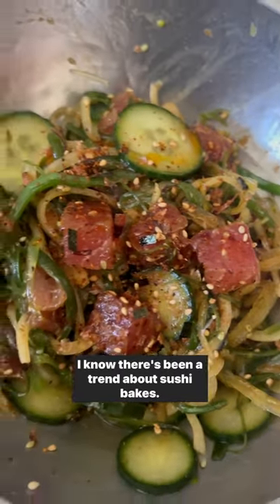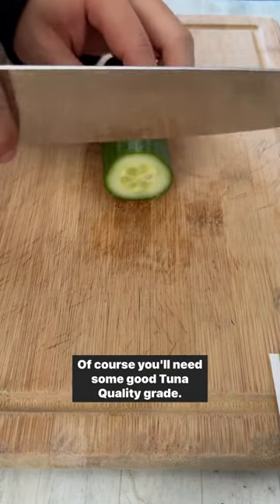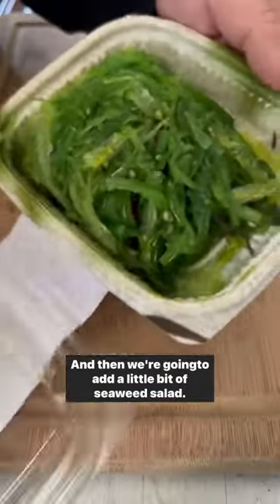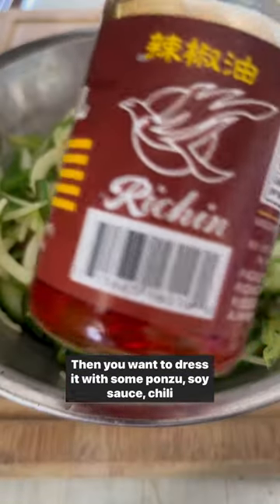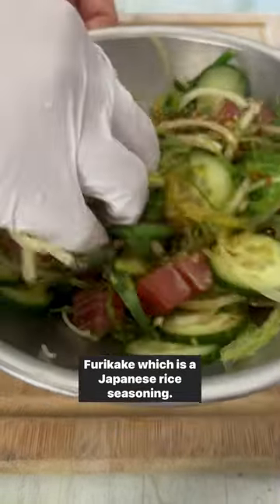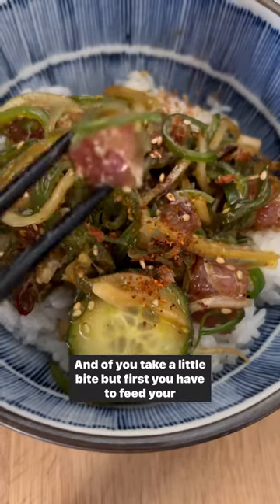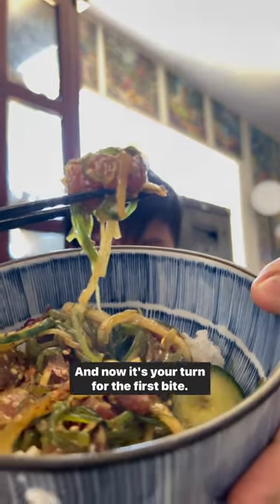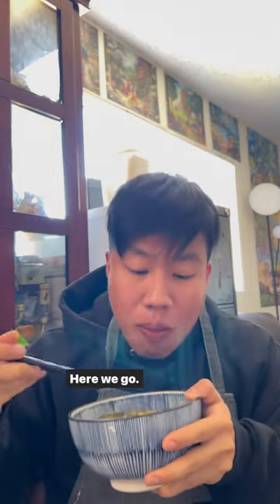Tuna Poke Bowl Recipe